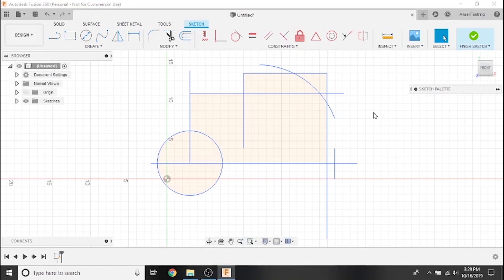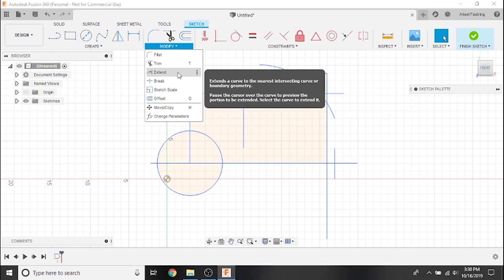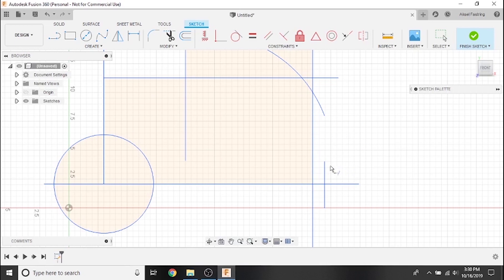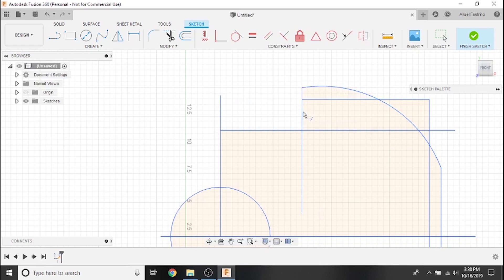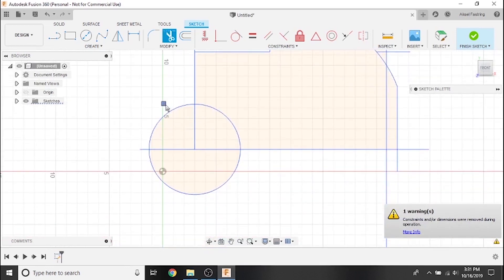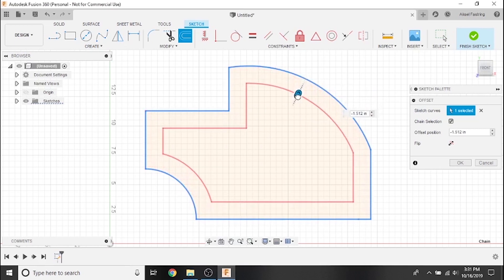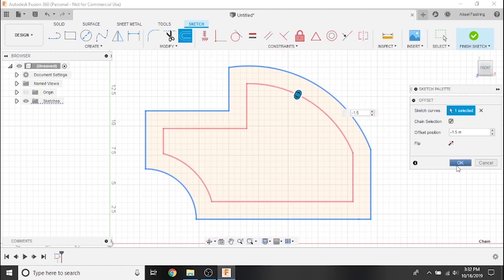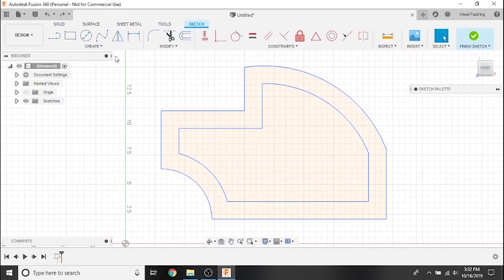Fusion 360 CAD Tutorial 9: Trim, Extend, Offset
In this video, we cover:

1. Using the "Trim" tool to remove excess lines from our sketch
2. Using the "Extend" tool to extend a line to the nearest potential intersection with another line
3. Using the "Offset" tool to create a hollowed-out version of our sketch

Fusion 360 is subject to automatic updates that might change the appearance or organization of its features. We'll try to keep links to up-to-date patch notes from Autodesk in the descriptions of all of our Fusion 360 tutorial videos.